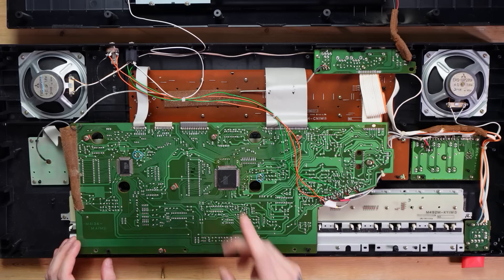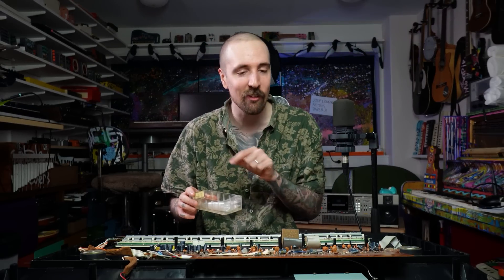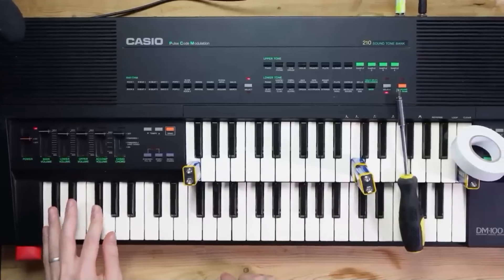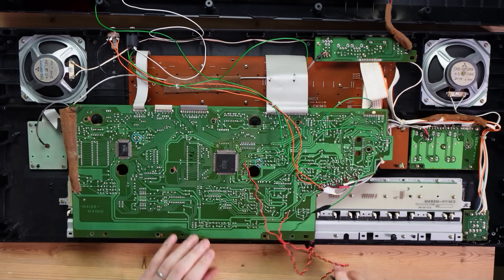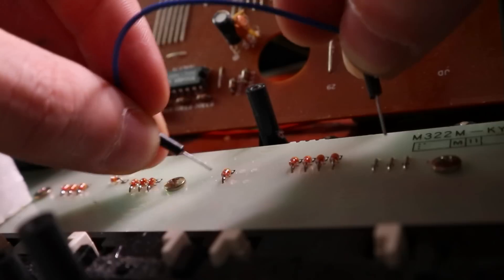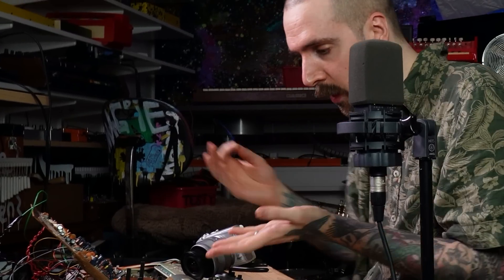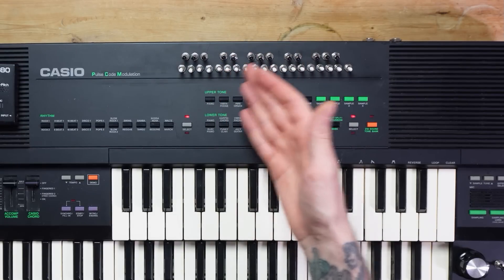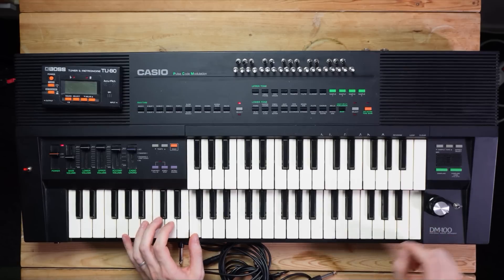How To Circuit Bend The Optimal Sampler Keyboard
casio circuitbending DM-100 with a pitch bend is for sure the coolest bent keyboard I have ever come across. For one specific reson; the speed of the drums is controlled by a seperate external clock source!

done with a LTC1799.

Also please check out the links below to support me so I can continue spending weeks on stuff like this :D